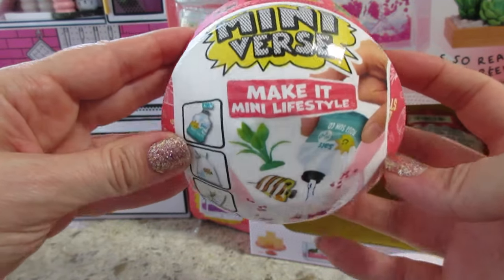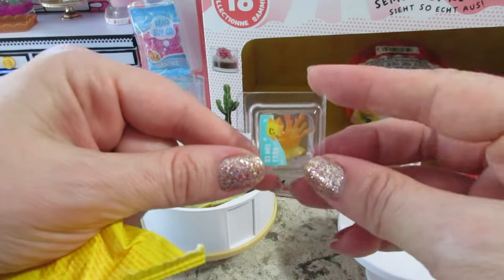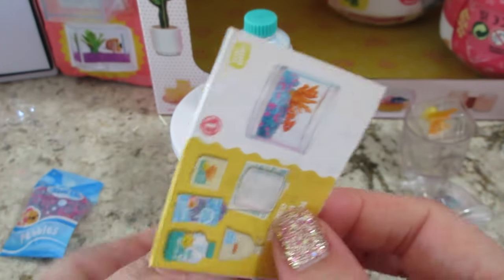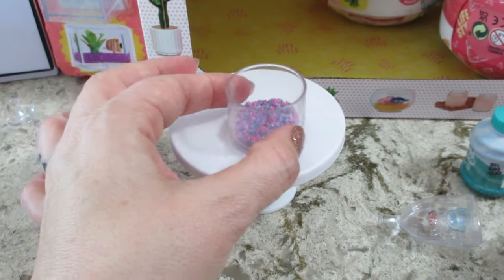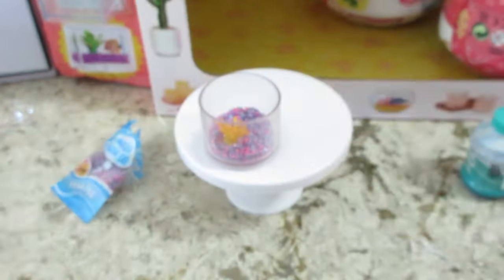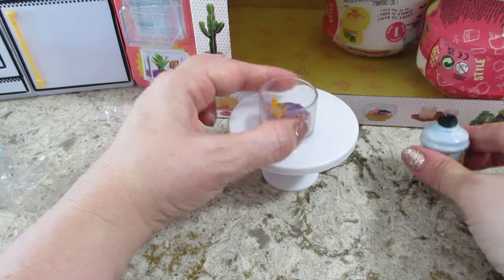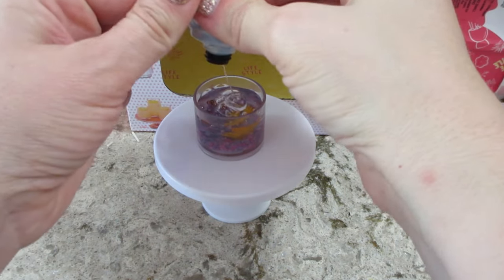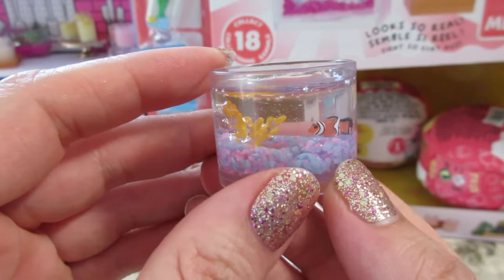Mini Verse Lifestyle Series 1 | Clownfish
Lifestyle Series

UNBOX IT: Each ball comes with realistic mini "ingredients" and kitchen accessories to make your own mini replicas of your favorite snacks and desserts! Each package is a SURPRISE so you won't know which mini you have until you unbox it!

What's on my nails? Tokyo Twinkle